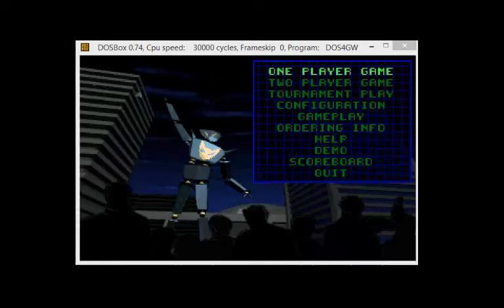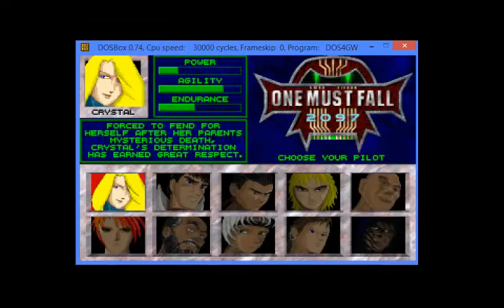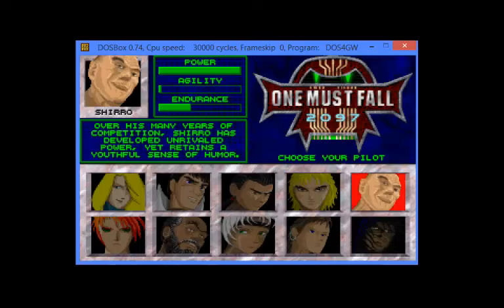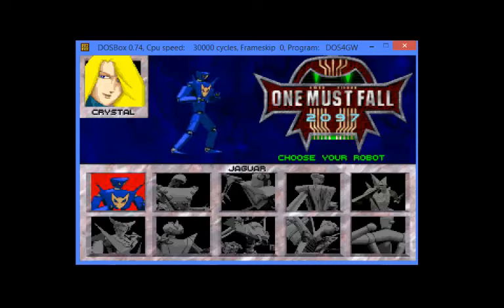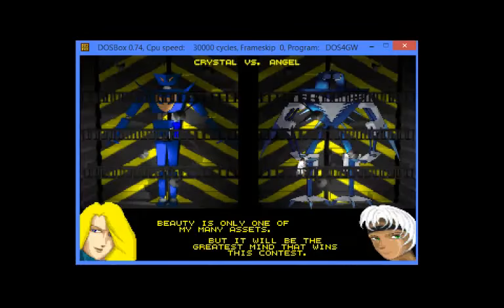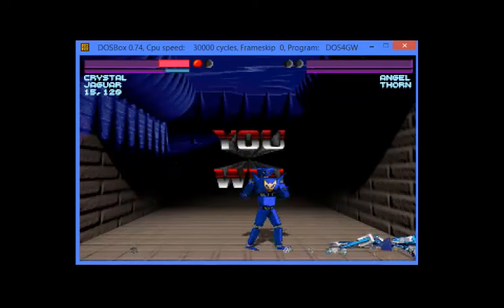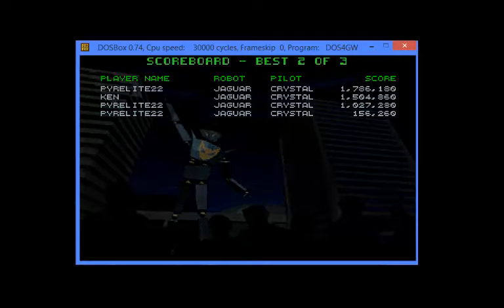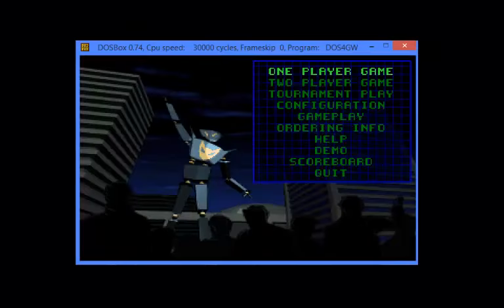Let's Play One Must Fall 2097 - Part 1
Welcome!

I thought I'd try something different as kind of a side LP to FFVI.

This is One Must Fall 2097! One of my favourite fighters from the early 1990s. It is a fighter like Street Fighter and Mortal Kombat, just with robots. You can do lots of different combos, Destruction moves, and customize you own robot in Tournament Mode. I think what made the game for me was the music. It is really cool, especially for its time.